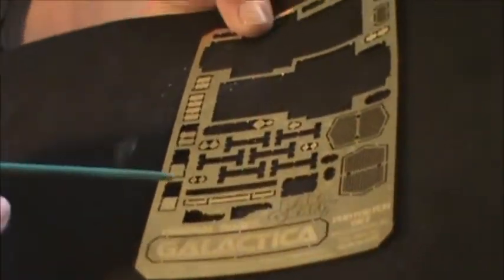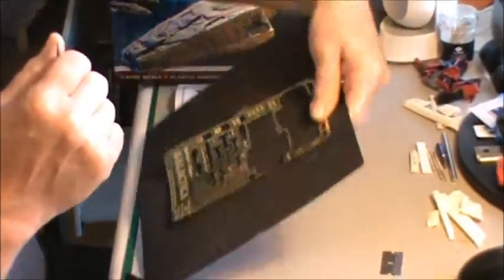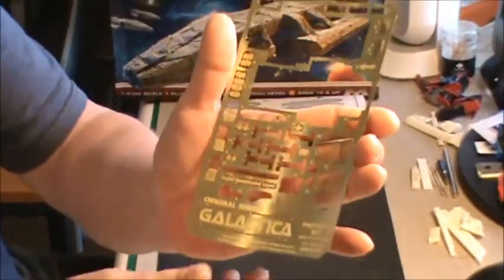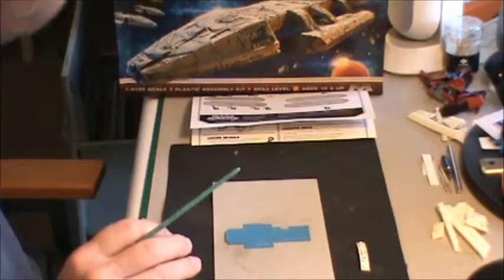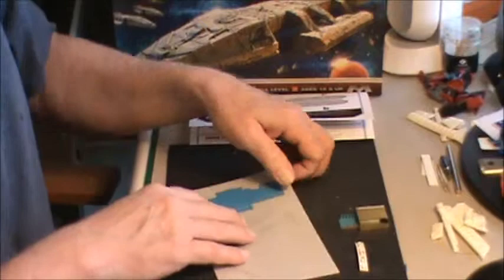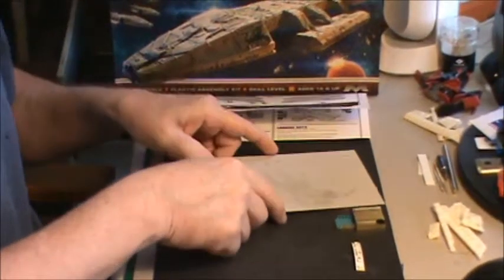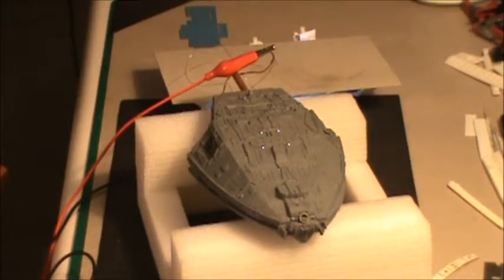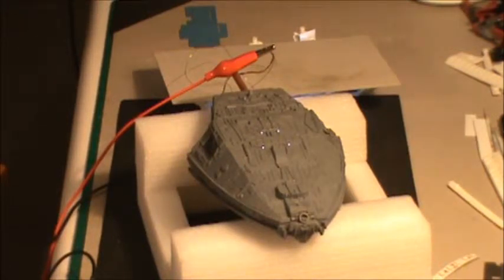BATTLESTAR GALACTICA Part 8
Problems with the Photo-Etch.  Working on the lighting for hull section and landing bays.  Also installing the photo-etch in the landing bays.  Nose section assembled and primed.